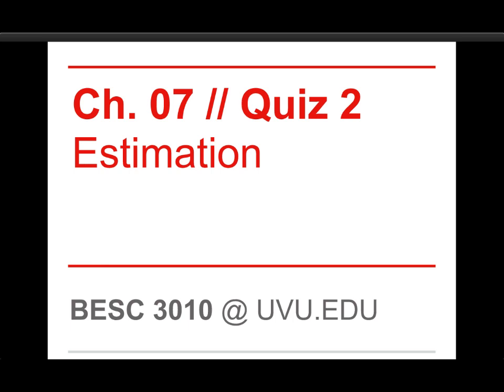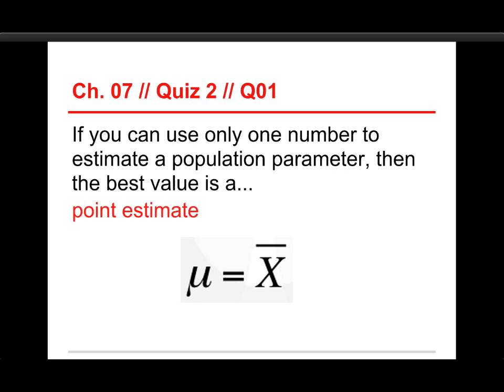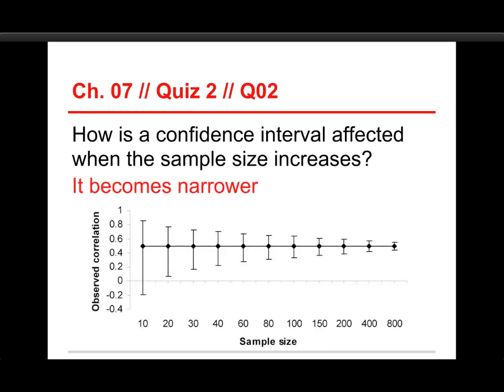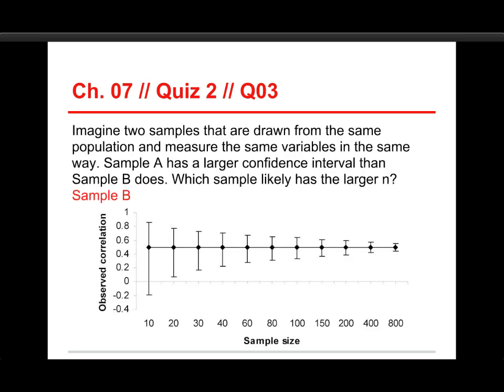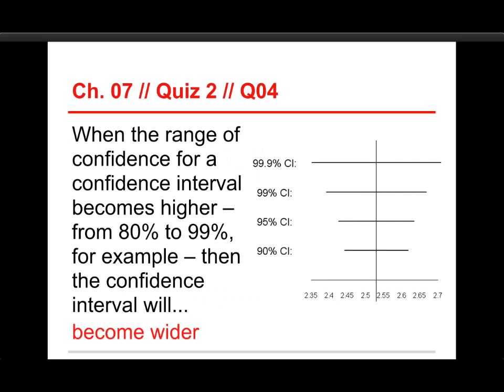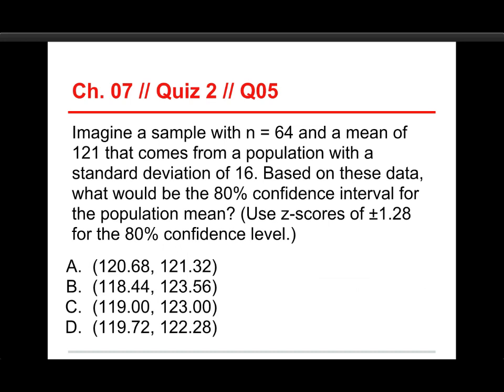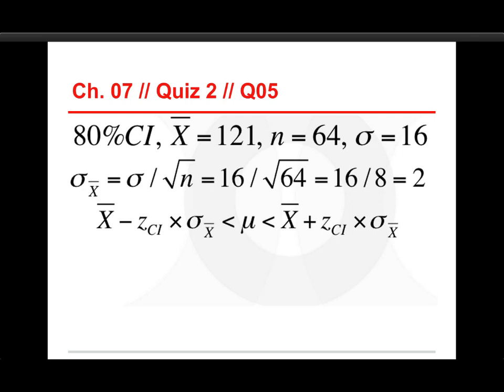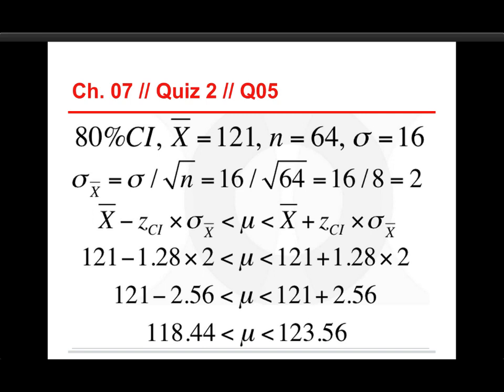Data Sense 07: Estimation / Review of Quiz 2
A review of one of four online quizzes Chapter 07: Estimation.

Please note that the questions in the video may be numbered differently but the questions themselves should be the same.